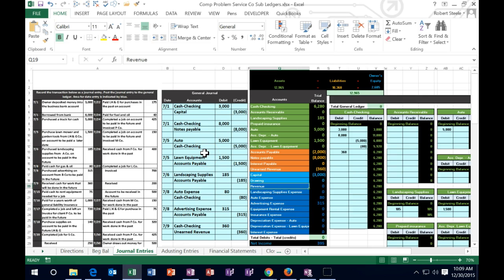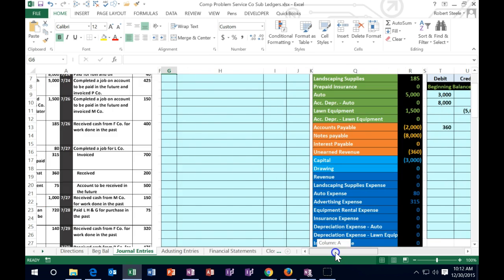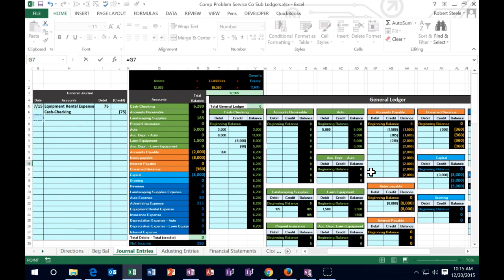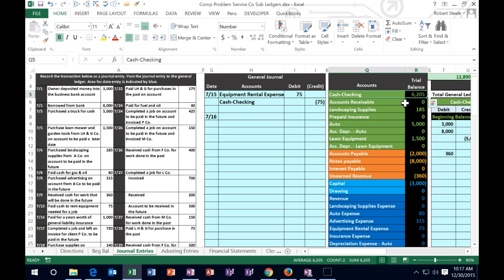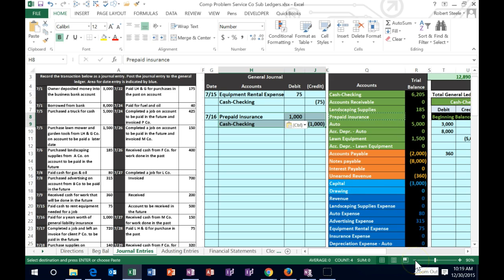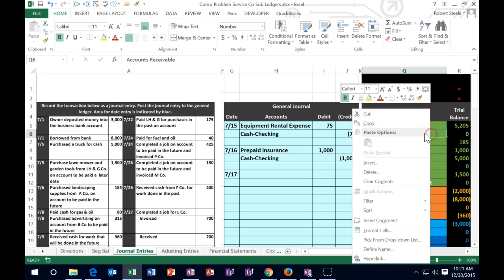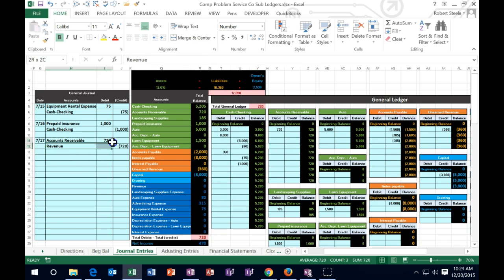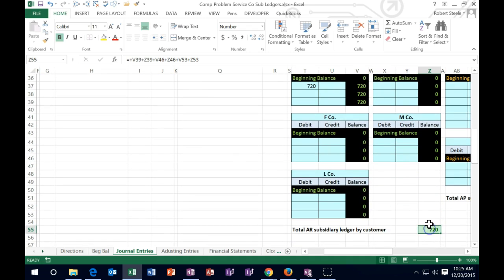Accounting, Financial – Comp Problem Service Co Sub Ledgers Part 4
Accounting cycle

Accounting Instruction Help & How To